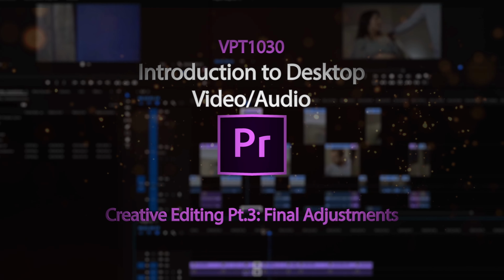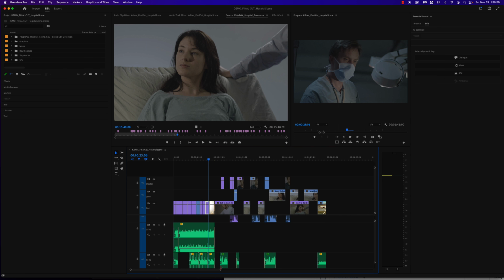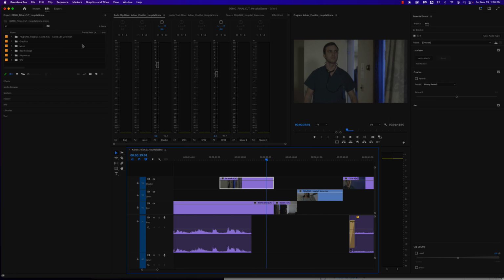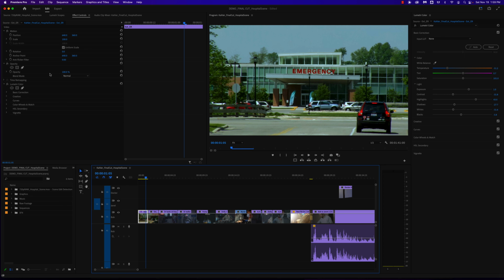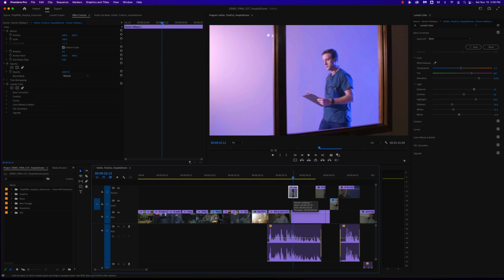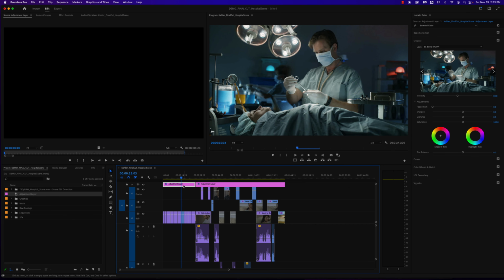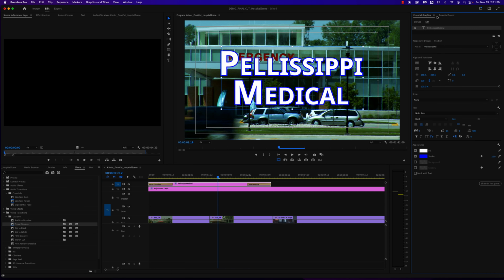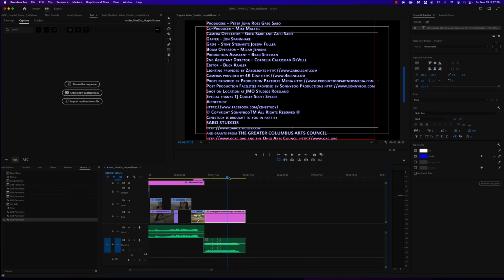TUTORIAL Creative Editing Pt3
Table of Contents:

00:00 - Intro and Recap
02:10 - Duplicate Fine Cut to create Final Cut
02:57 - Fix Timing and Awkward Edits
06:46 - Final Audio Mix
09:53 - Reassign Misplaced Audio Types
18:21 - Color Correction
36:12 - Add Titles
44:34 - Add End Credit Roll